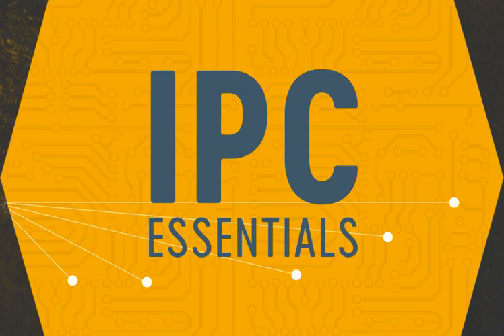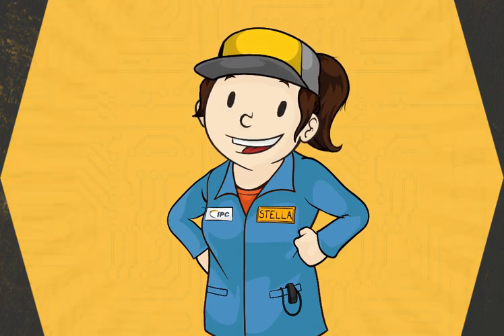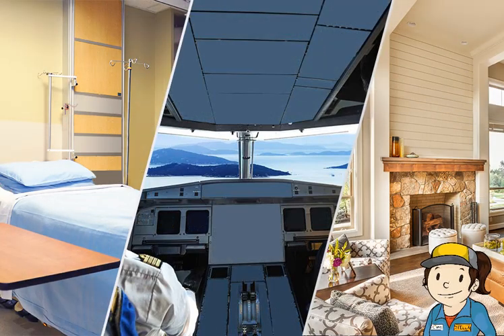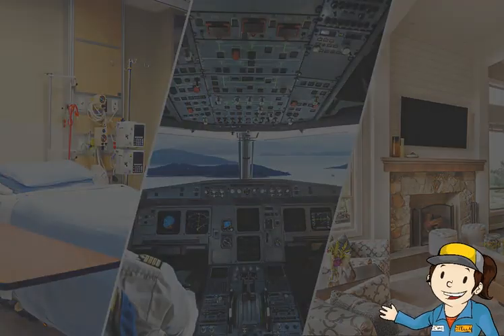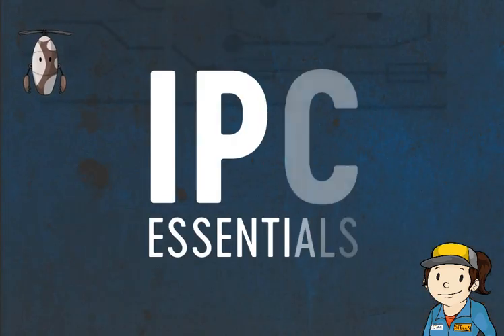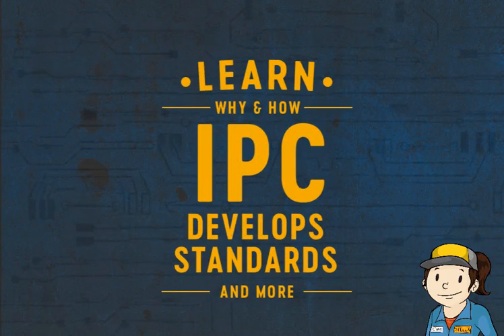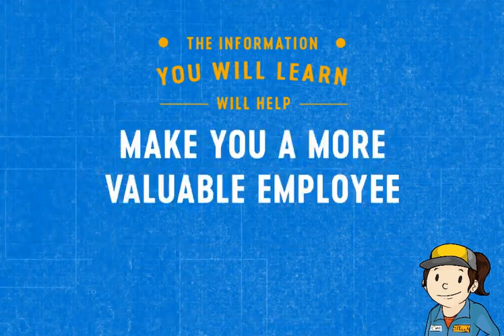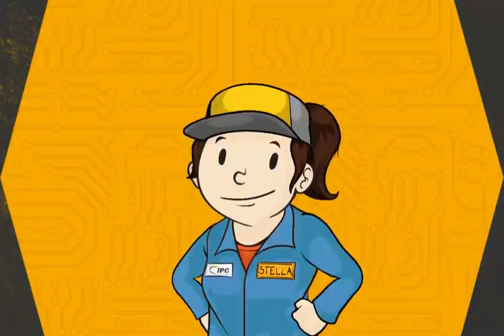IPC Essentials Preview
A new online electronics educational course IPC Essentials developed by IPC. This online certification learning module is designed to enhance knowledge of IPC standards, the standards development process, and how to use standards.